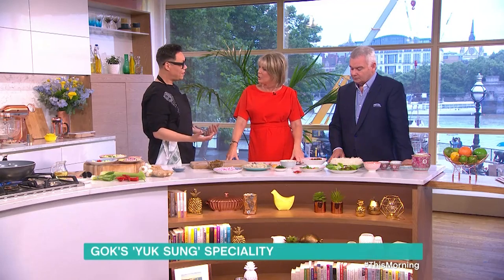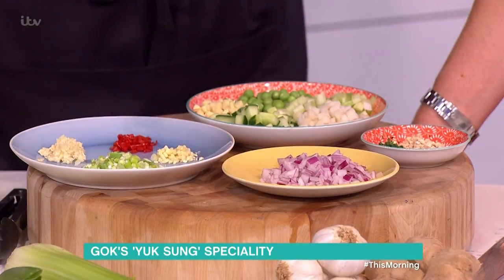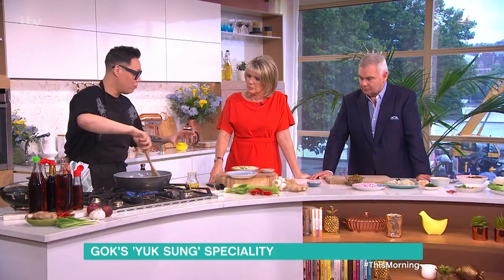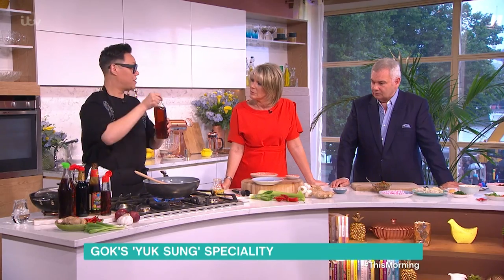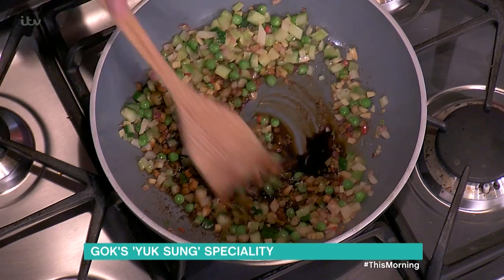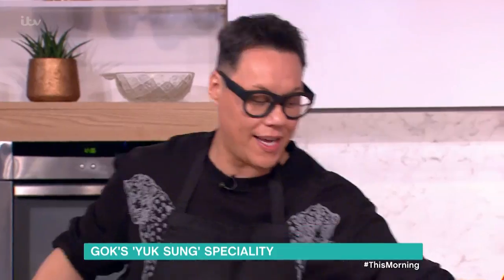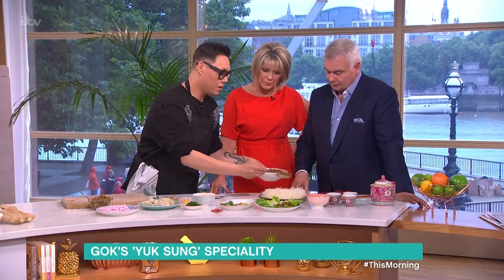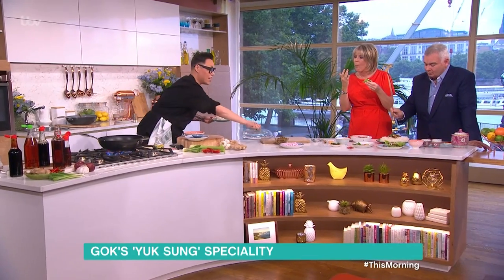Gok Wan's Yuk Sung - Part 1 | This Morning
It's not just fashion that can go from day to night - Gok's versatile recipe can be served in three different ways either at lunch or for dinner.